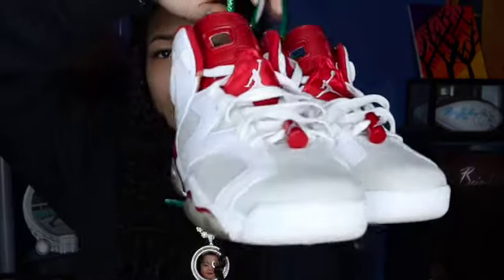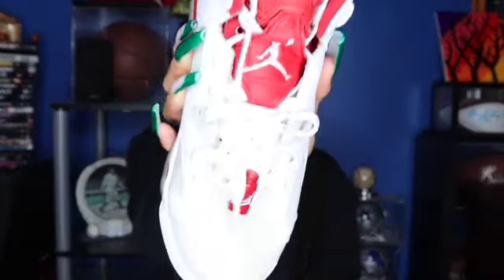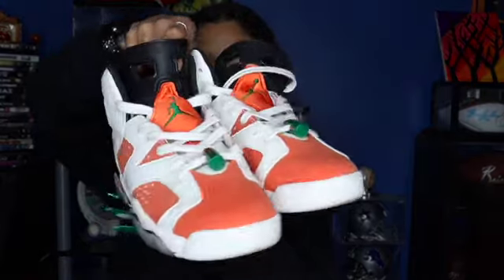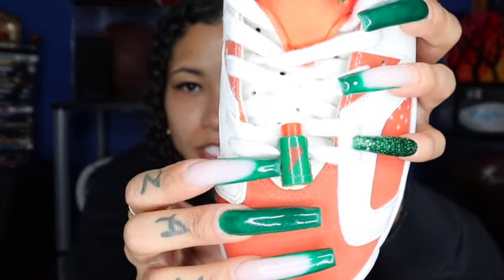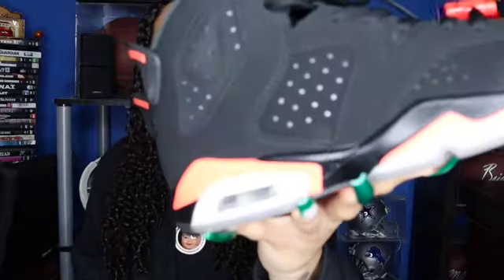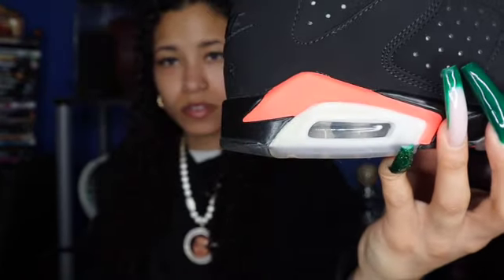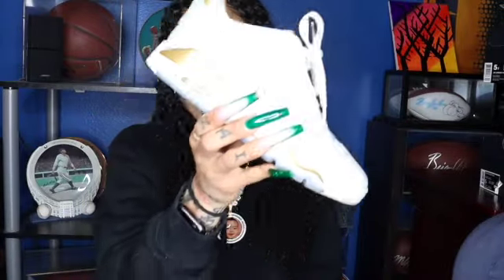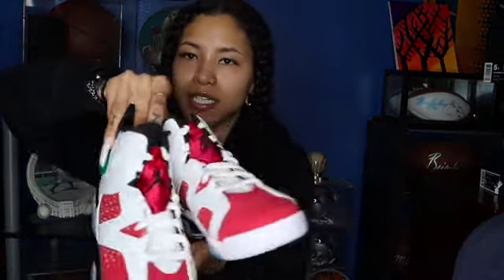My Air Jordan 6s COLLECTION!!😮‍💨🔥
LMK WHAT YOUR FAVORITE 6s? LMK ANY MORE OF MY COLLECTION YOU WOULD LIKE TO SEE?